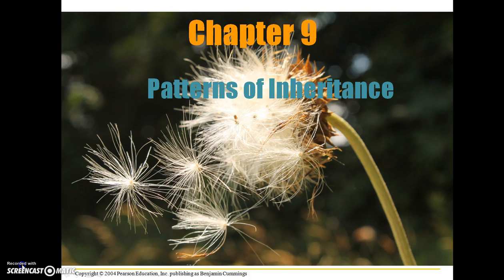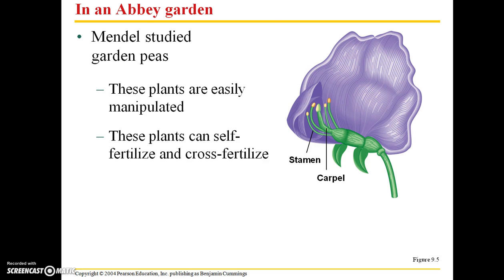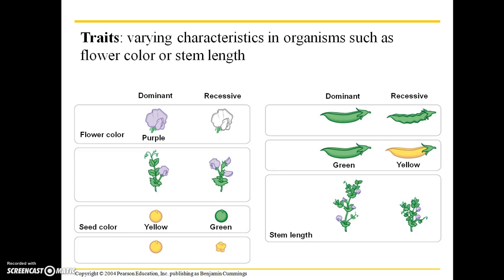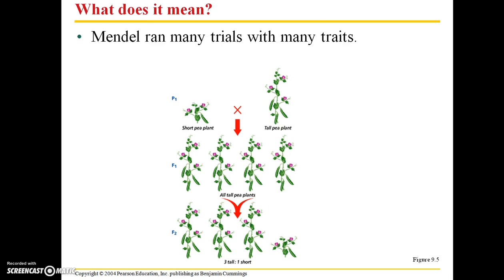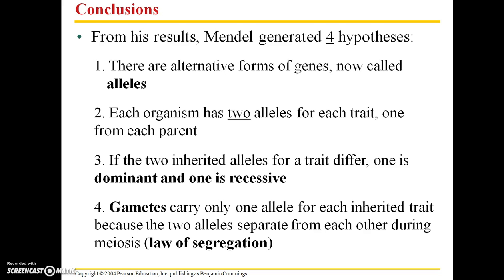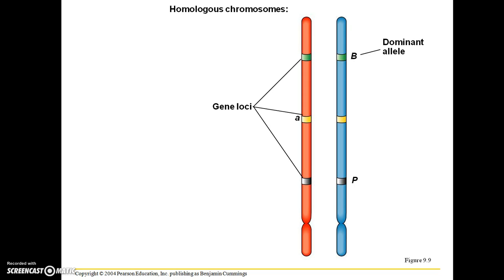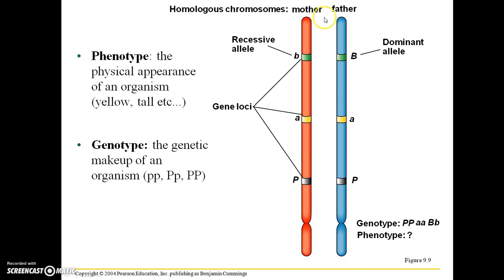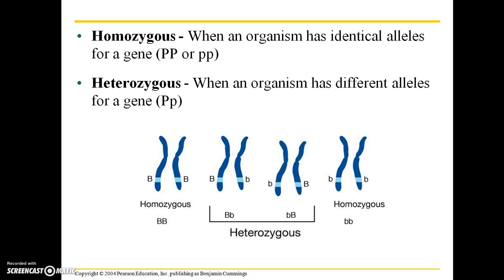BIO 112 Chapter 9 Part 1: patterns of inheritance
The first portion of the chapter 9 lecture, covering patterns of inheritance, for Ms. Richardson's biology course.